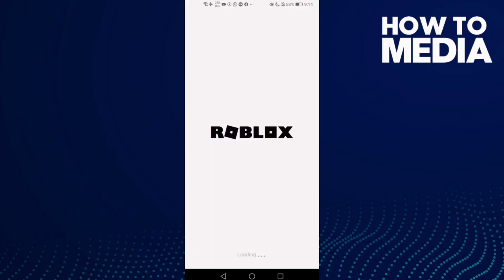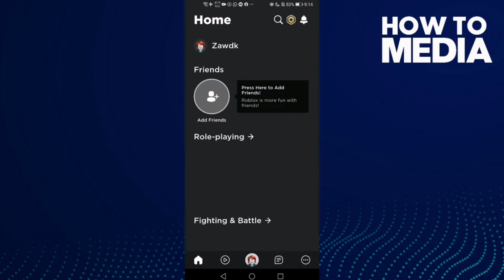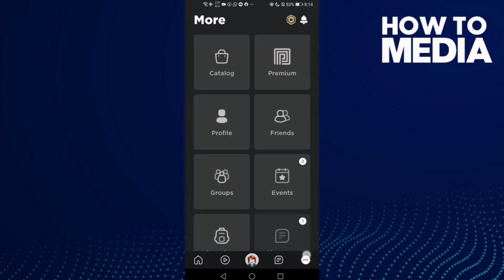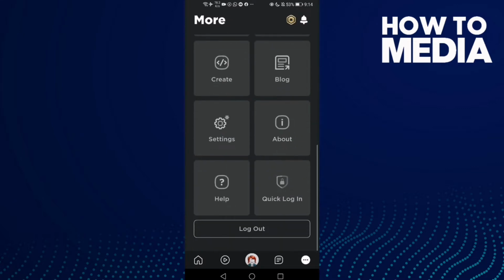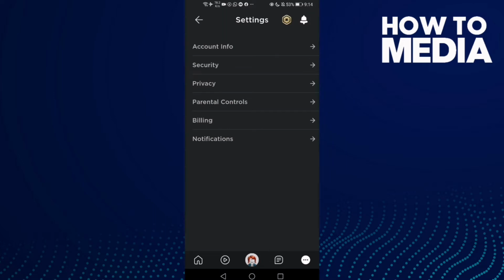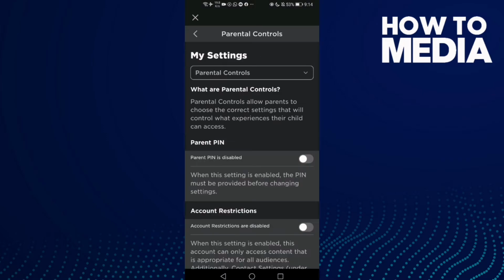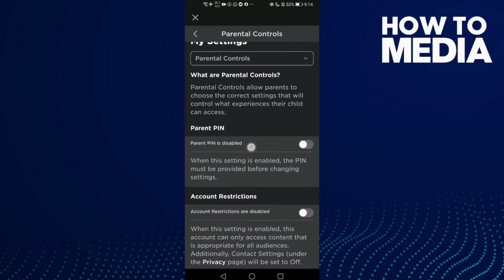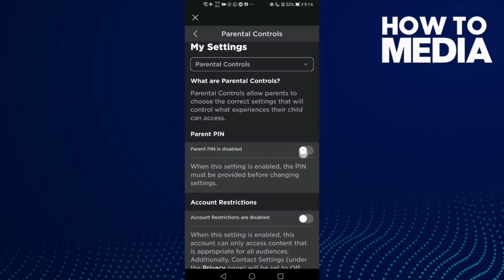How to Find Parent PIN Settings on Roblox mobile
in this video we discuss :